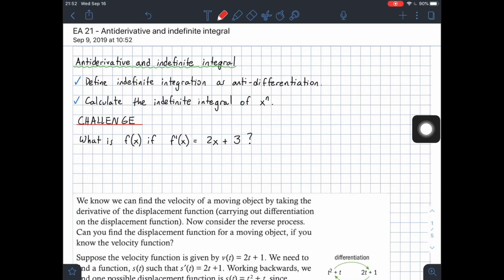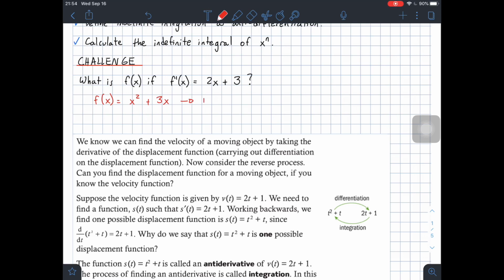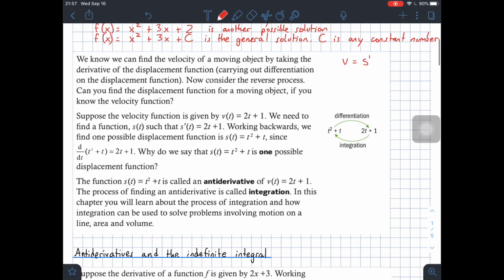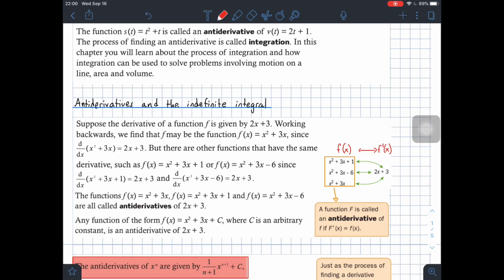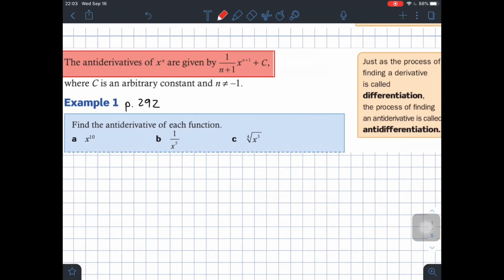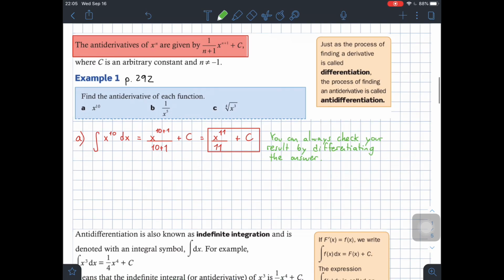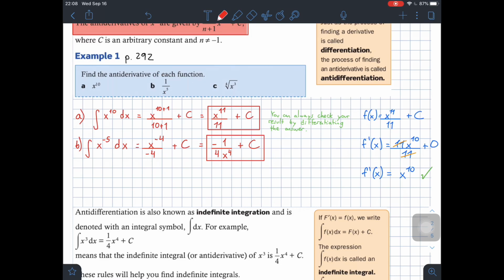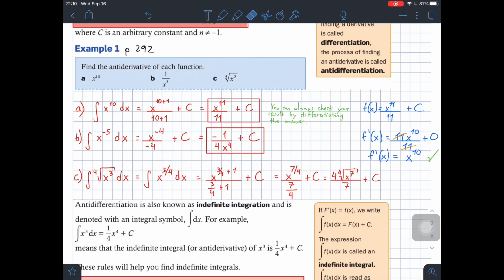26 Antiderivative and indefinite integral PART 1 - Topic 5 - Calculus - [IB Mathematics: AA SL]